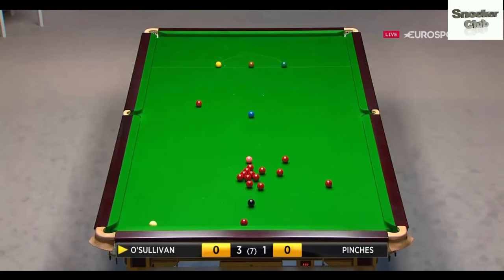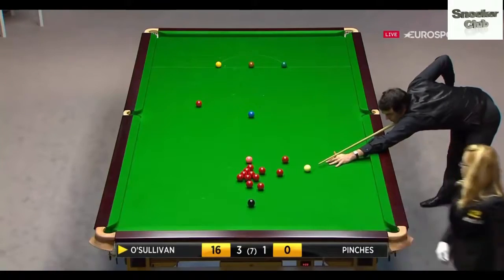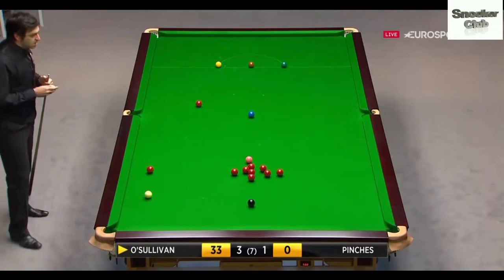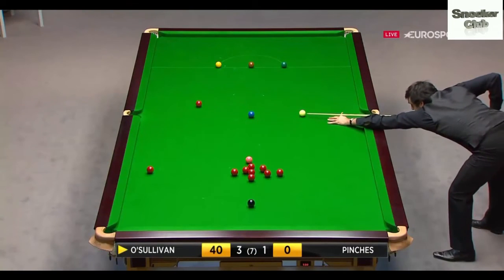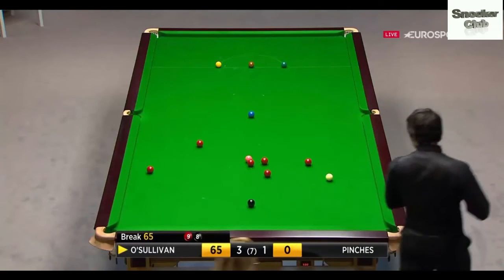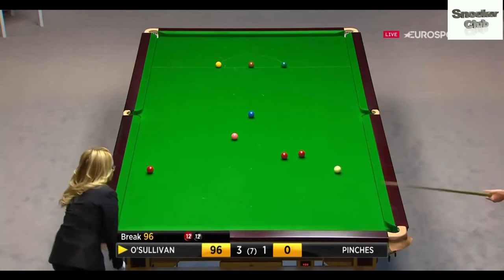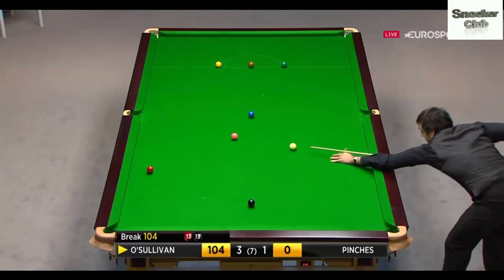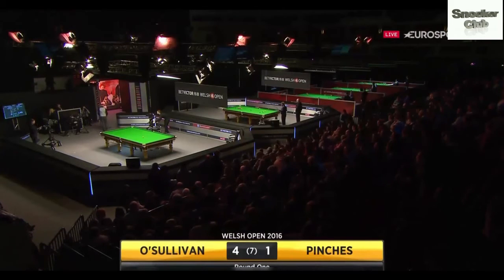RONNIE O'SULLIVAN SNOOKER!!! Why Ronnie O'Sullivan is always bright stars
Subjects: snooker was Colonel Sir Neville Chamberlain invented in India in 1845 is a psychological game with fairly simple rules. The mechanical hand must beat the red berries turn 15 with 1 result in six different colors into the hole. The red berries are calculated each 1 point, the result of a different color from 2 to 7 points.

-Snooker games are the most popular engines in Britain and countries formerly part of the British Empire. Typical sized snooker table is 2x4 m (6x12 ft) of 6 holes. -The Snooker balls including 1 bi the Red goal ball, fifteen are not numbered (called red ball), 6 colored target ball is not numbered (called colors). Red ball: Gold: 1 point, 2 points, Green: 3 points, Brown: 4 points, Blue: 5 points, pink: 6 points, black: 7 points. Play content is who scored more points, that person WINS. -Points can be written in two ways: from opponent's errors or points directly. Like to eat a bi color eating a red ball and then eating a bi color in a guest turn. If bi-color was in the hole, and then was picked up put in initial position. Eat 1 red 1 color, keep until no longer red balls on the table then the players start hitting the 6 bi-color but must order bi 2 points (gold) to bi 7 (black) and finish the game. The red berries into the hole will be in there, also the bi-color will be to back when still-red on the table. When no longer red, the color will be hitting balls into holes in order to score. A game is considered to end when one side won the overwhelming number of points which the enemy can not catch or ball be struck out on the table.

Each battle had 17 boards and can last for 8 hours. The hand will move about 5 km, and the reduction of approximately 4 kg.

Snooker is an equation with many unknowns in which psychology plays a very important role. The other condition such as dust, humidity felt surface can also change the track of the ball.

If the sun shone on the table then the ball will run faster, if cold it will slow motion again. Therefore, the professional body usually play in the room has blinds and at temperatures of 18 C ' standard. The tabletop is heating.

Before each match, people felt back strain. -Clean the smallest dust particles. The professional body playing with two parts by beech wood. While bi-a usually play in the flashy CLUB smoke cigarette, beer and heavy alcohol then the formal elevation always snooker in the Snooker CLUB.

The player wears a shirt, bow tie-wearing guy or very polite. In the United Kingdom, China and Thailand, snooker is considered the sport of the masses are very unpopular. In the UK only has 350 hours of snooker was television/year and ranked number 2 behind soccer.

The players have the best:

_Mark Selby,Stuart Bingham,John Higgins,Judd TrumpDing Junhui,Shaun Murphy,Neil Robertson,Joe Perry,Mark Allen,Barry Hawkins,Liang Wenbo,Ronnie O'Sullivan,Allister Carter,Marco Fu,Mark Williams,Kyren Wilson,Ricky Walden,Anthony McGill,Martin Gould